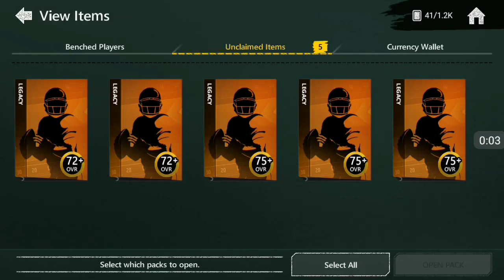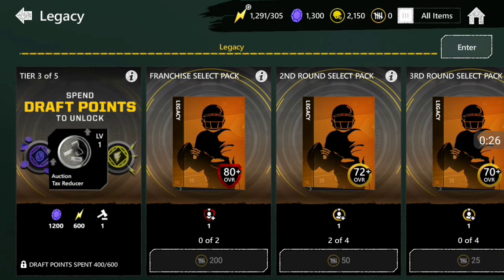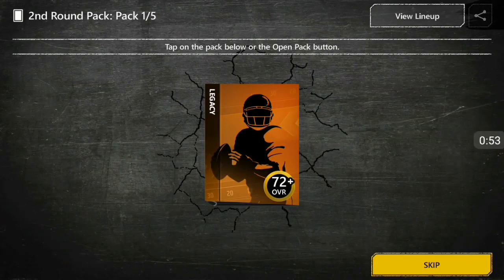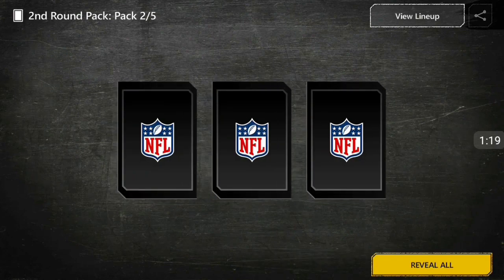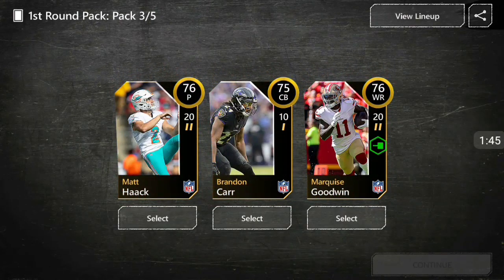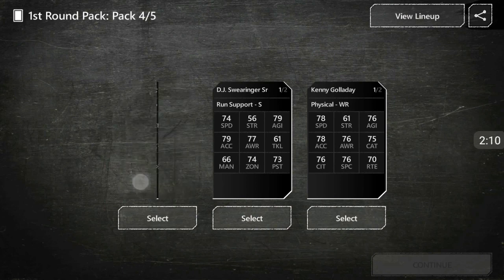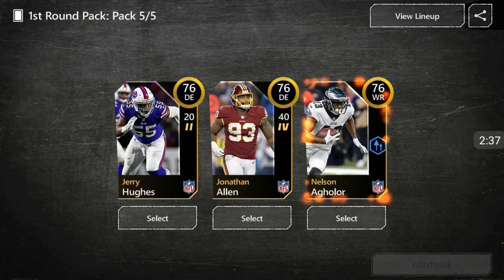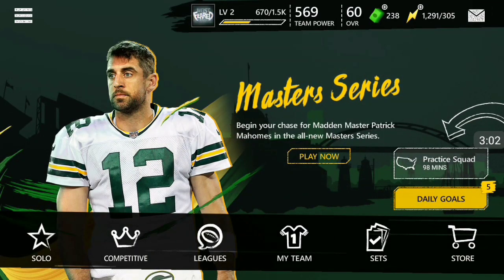LEGACY PACK OPENING! MADDEN MOBILE 20 DRAFT POINTS! MADDEN MOBILE 20 LEGACY PACKS!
Madden mobile 20 season score
Madden mobile 20 legacy